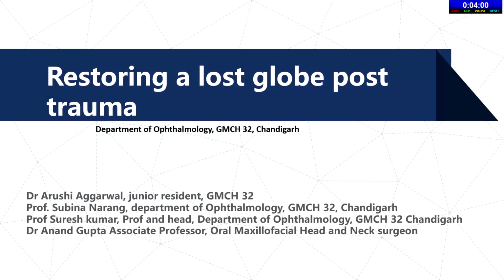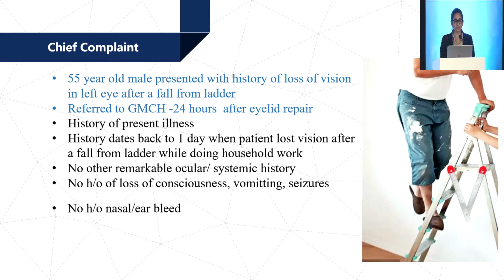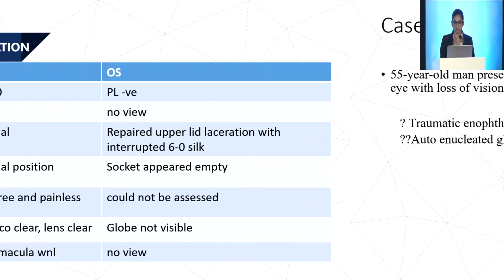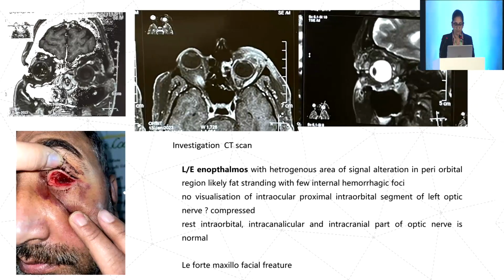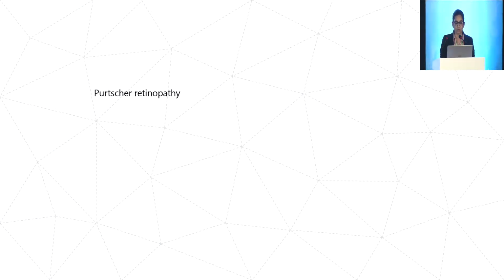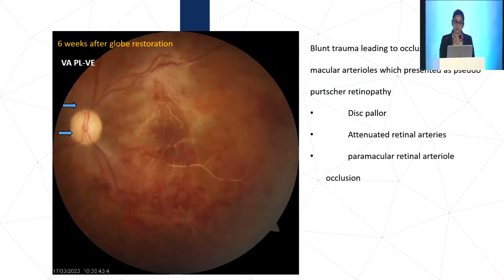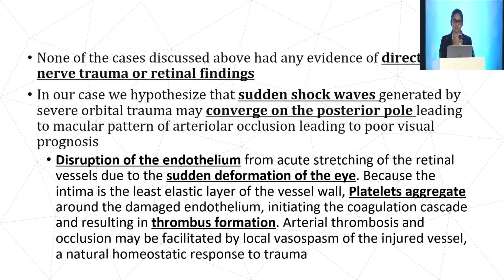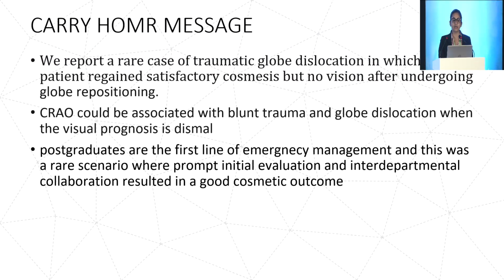AIOC2024 GP202 topic Dr Arushi Aggarwal Restoring a lost globe post trauma